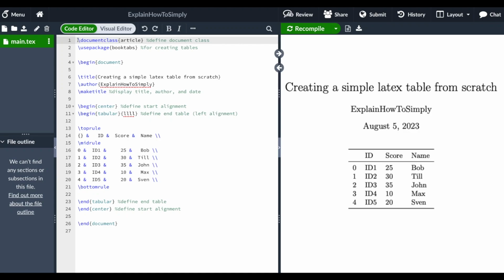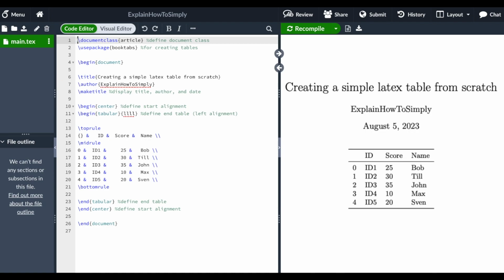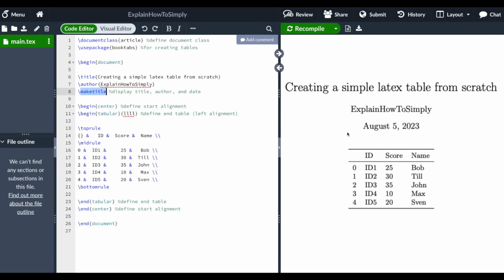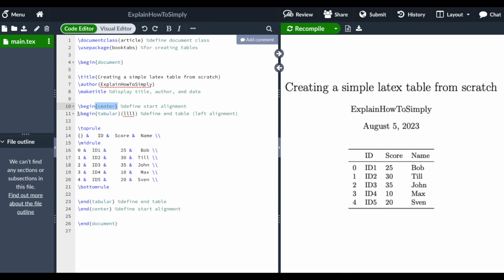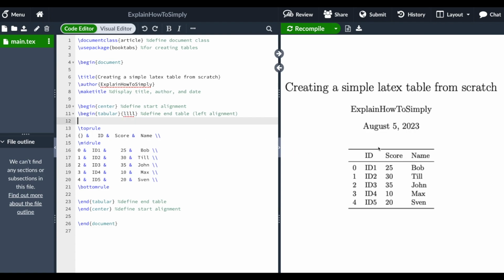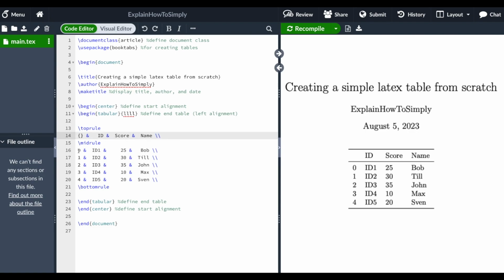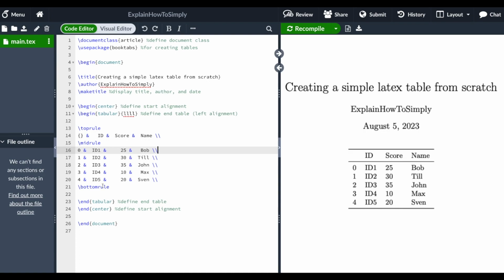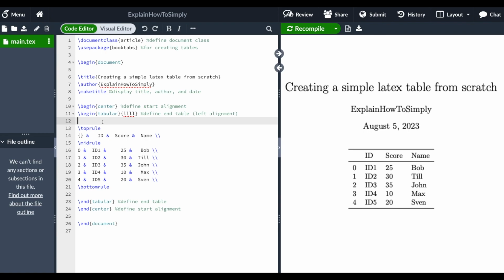Creating Latex table from scratch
This short Latex tutorial shows how to create and structure a professional looking Latex table from scratch. It illustrates the methodology with a simple example. It also includes an online Latex table creation tool which can be used.